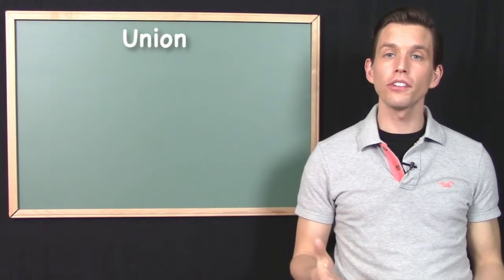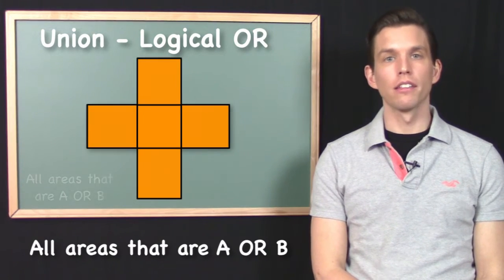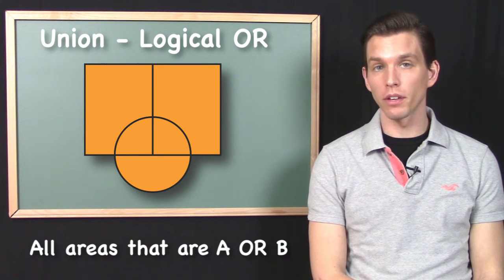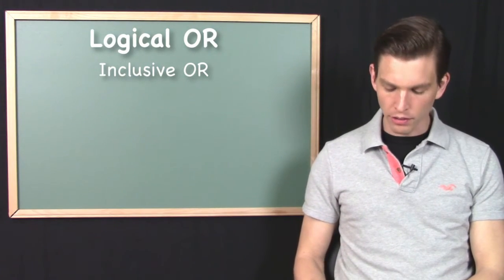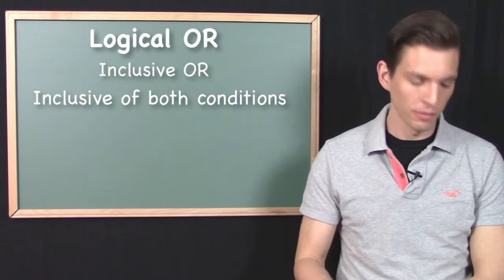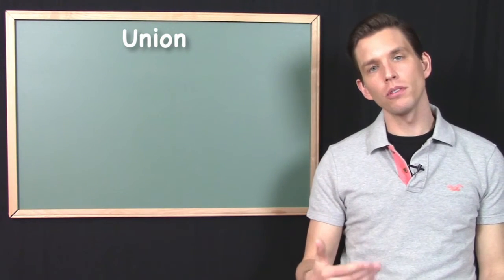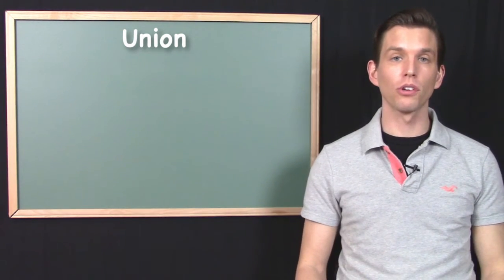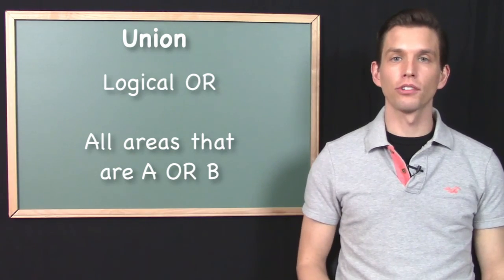"Union" GIS Geoprocessing Tool - The Core Vector GIS Toolkit (10)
Union is a GIS geoprocessing tool that calculates the geometric union of input polygon datasets and writes the result out to a new feature class.